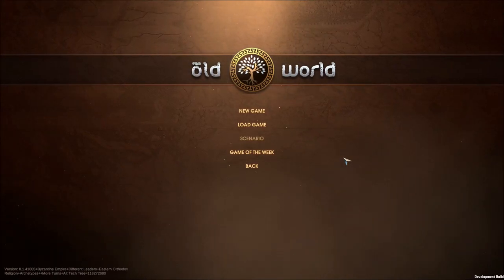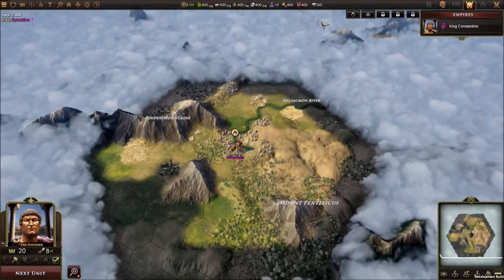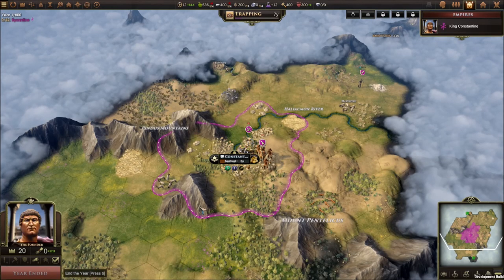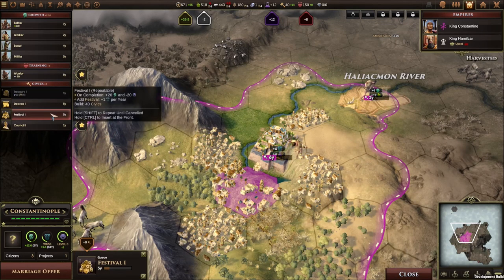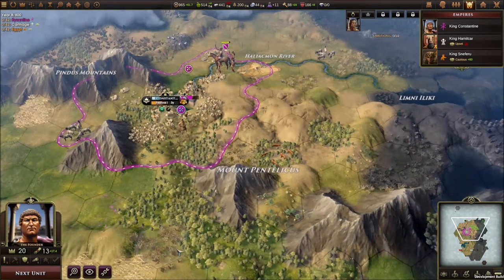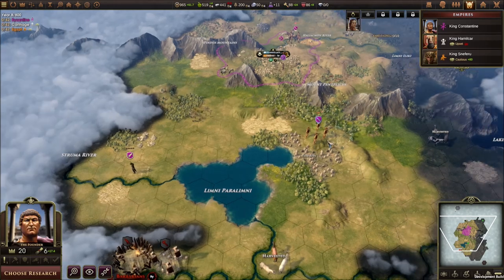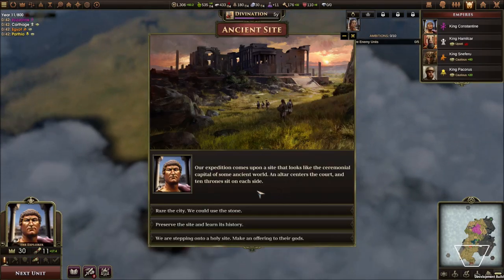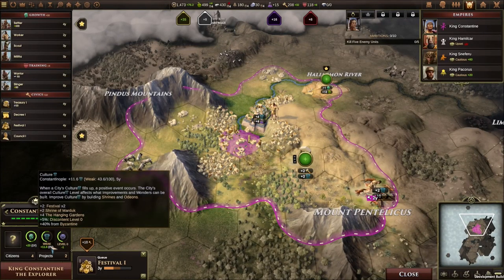Restart - Old World - Let's Play part 2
Even though we have to restart the campaign because of technical difficulties, we are still able to have a great start for our empire by expanding with new cities and exploring the world even further.